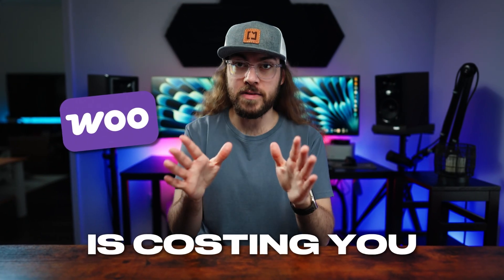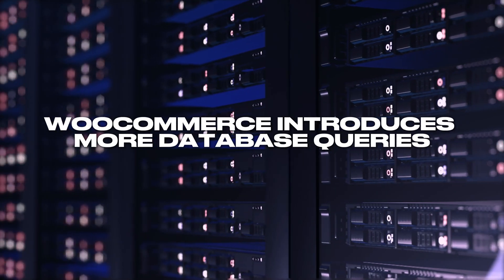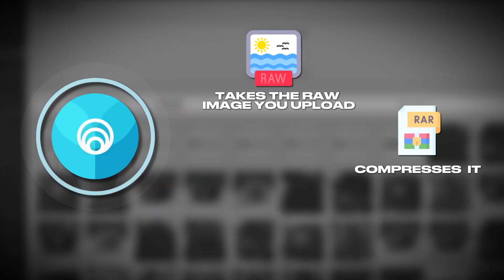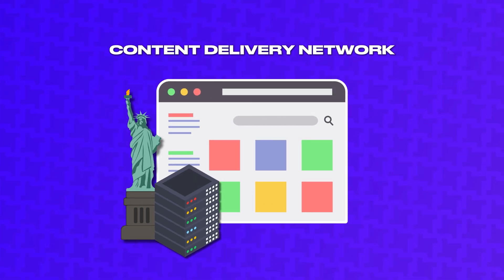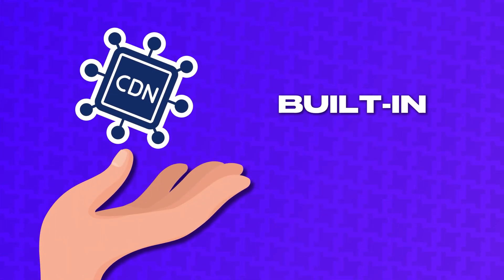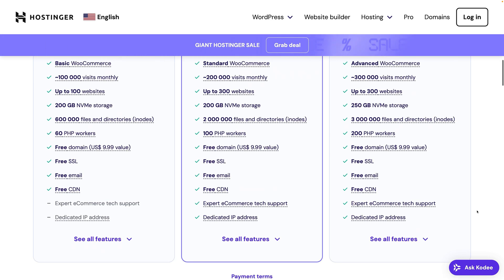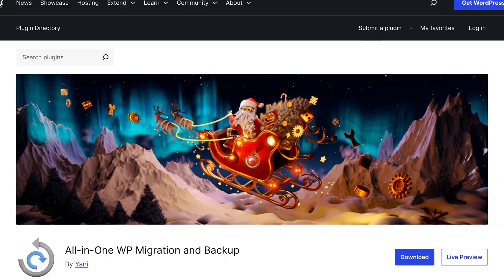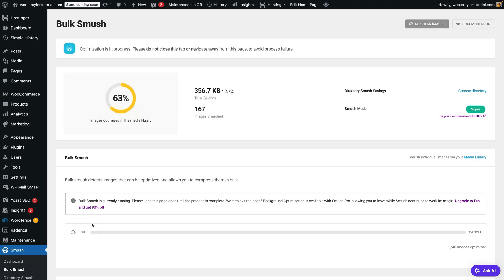How to speed up WooCommerce (3 simple changes)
Is your WooCommerce store slow? Research shows that stores that load in 1 second have a 2.5x higher conversion rate than stores that load in 5 seconds. Your slow WooCommerce store is costing you! Here's the fix.

0:00 - Your slow store is costing you
0:28 - Why is WooCommerce slow?
1:13 - Fix #1
1:58 - Fix #2
3:53 - Fix #3 (most important)